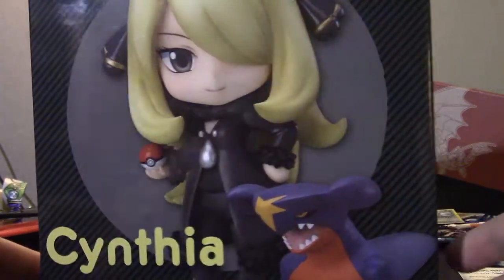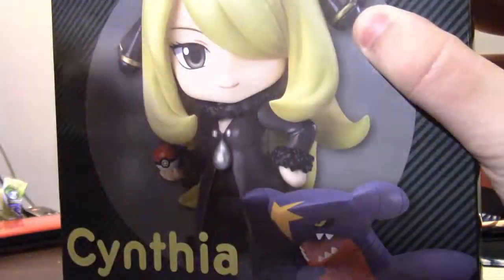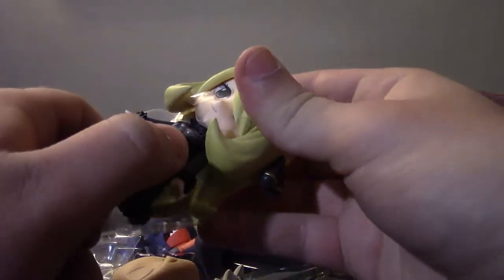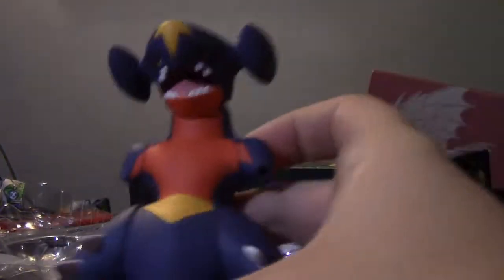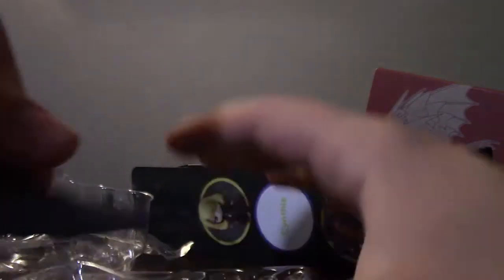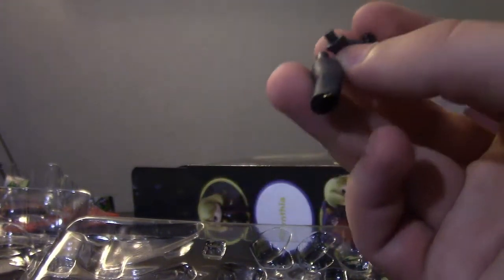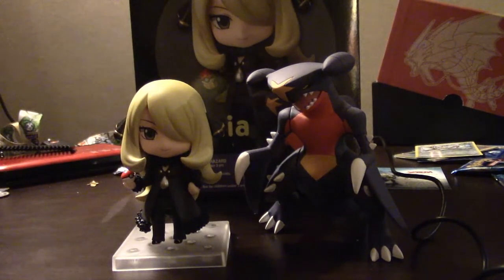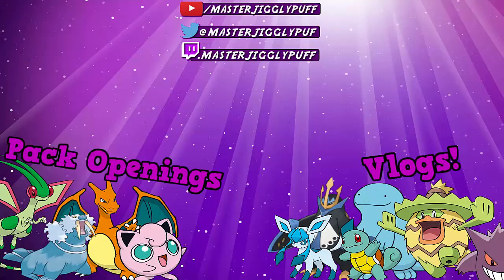Cynthia and Garchomp Nendroid Unboxing!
Hello boys, girls, and others!  Today we'll be uboxing this SUPER AWESOME Nendriod figure(s) of Cynthia and Garchomp! You won't be disappointed!

Links to our pages:
Go check out some of our Poke-Tubing friends!